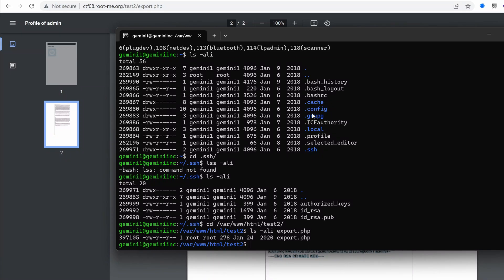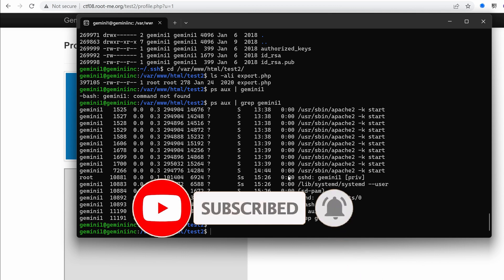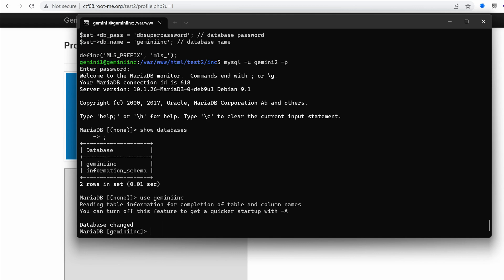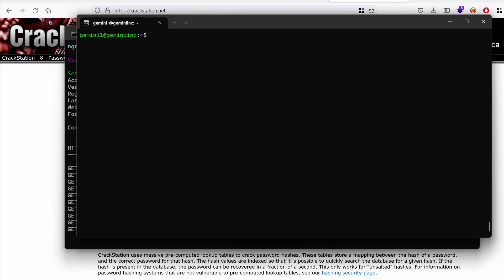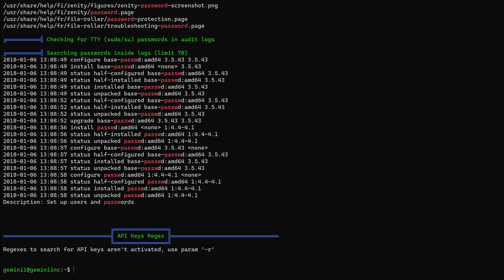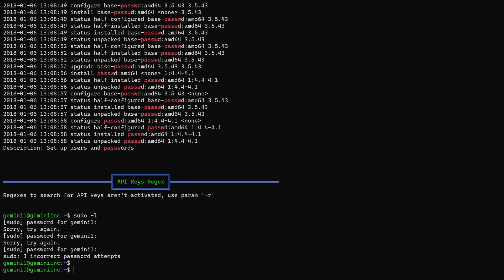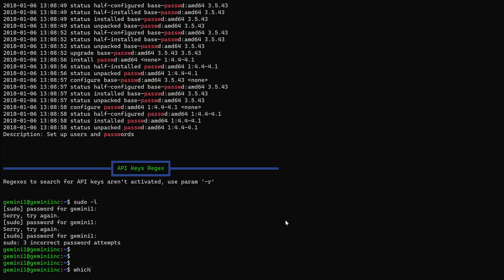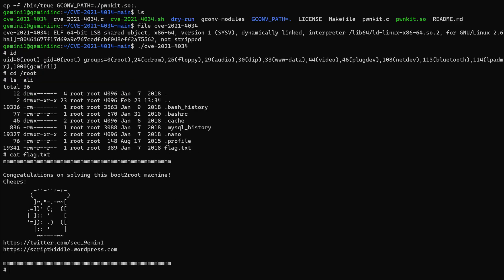LinPEASS to get Root! - Gemini Pentest Finale!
Hey what’s up? In this video series, I will h4ck the Gemini Pentest CTF challenge. This episode will be dedicated to performing port scanning with nmap, then analyzing some source code as a white box pentest approach. Next, we will bypass the Anti-CSRF mitigation to bruteforce the admin's password and get admin access. Then, we will abuse a vulnerable Wkhtmltopdf version to achieve an SSRF. Finally, you will learn Remote Code Execution! In this episode, you will get root using CVE-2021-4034 thanks to LinPEASS.